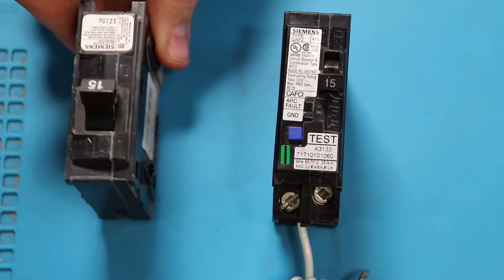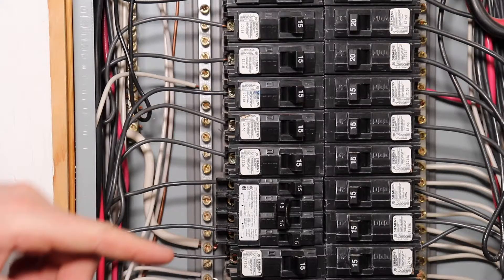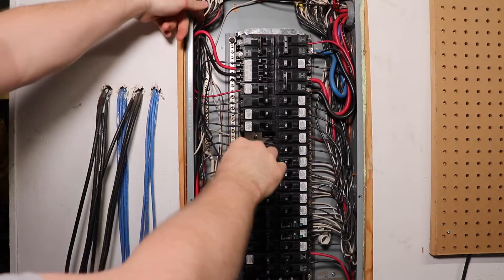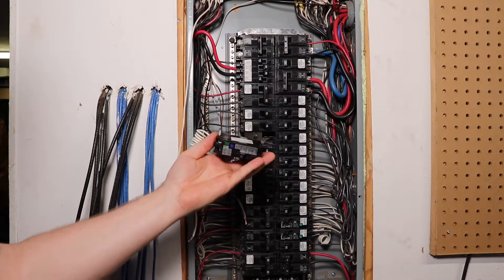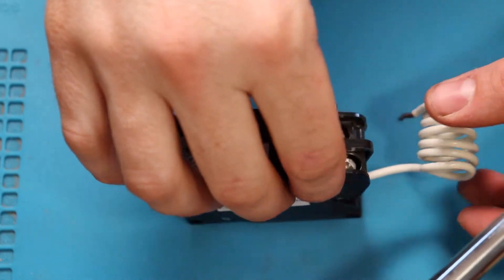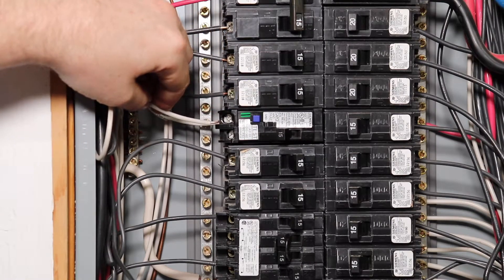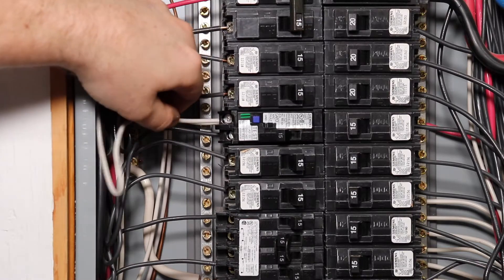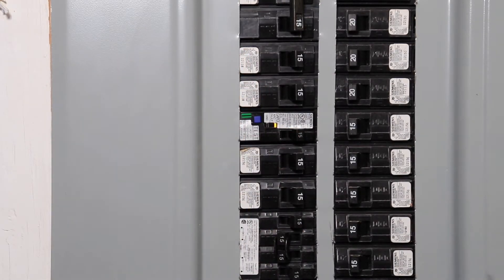How to install and arc fault breaker.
this video will show you how to remove a standard breaker and install an arc fault break.
klein multi-tip screwdriver